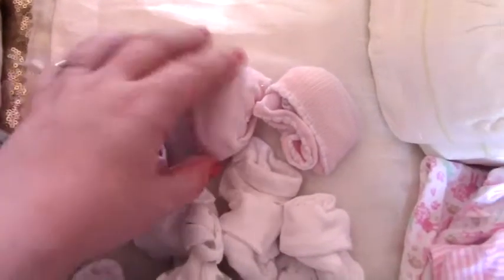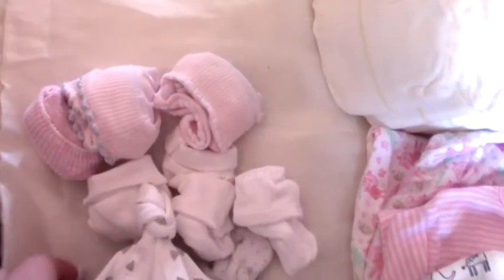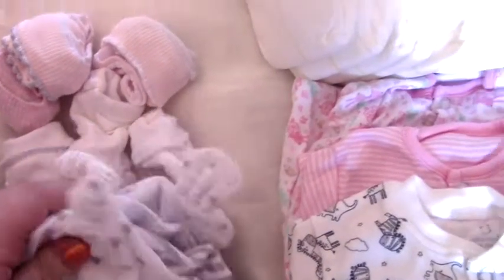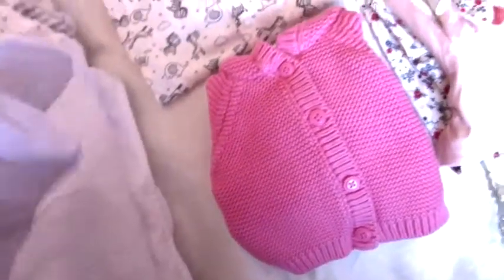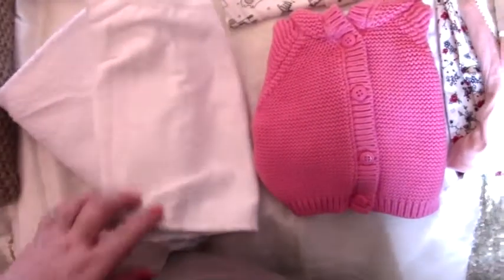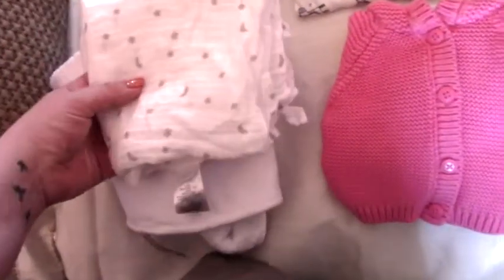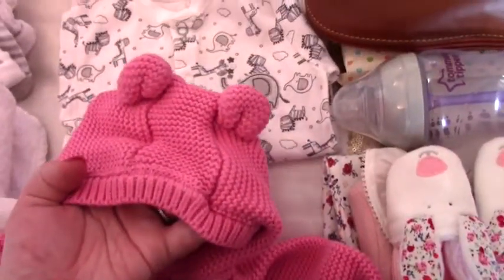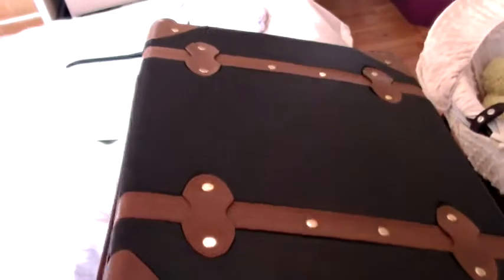What's in my hospital bag? | 37 weeks and 5 days pregnant | Evie & Little lady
Hi, I'm Evie and I am from a small town in Shropshire. I am a soon to be mummy to a little girl called Matilda.

Baby Beau changing bag currently in the sale, however out of stock of the tan bag! Brilliant buy!